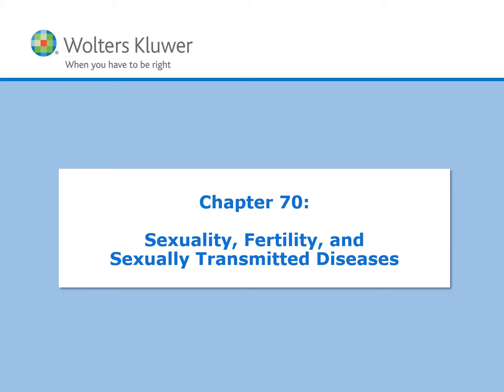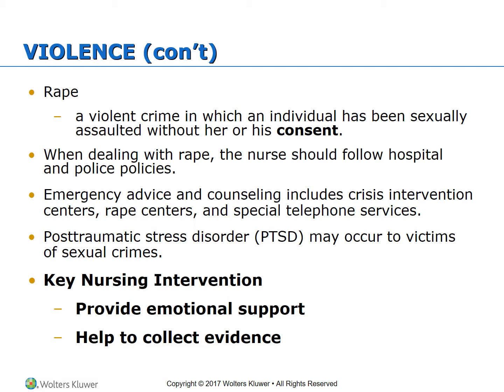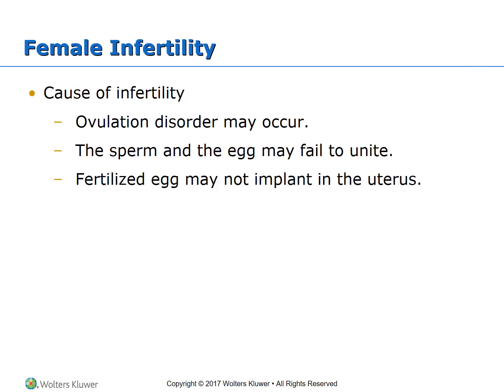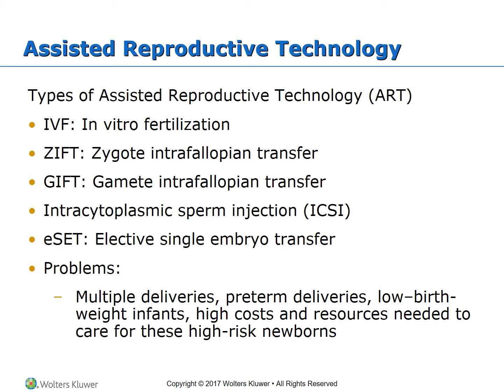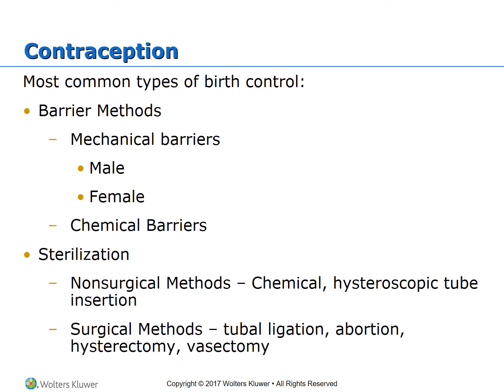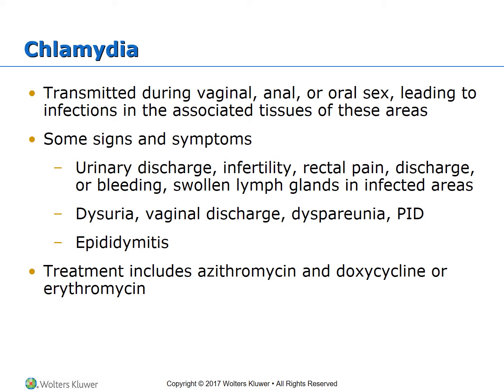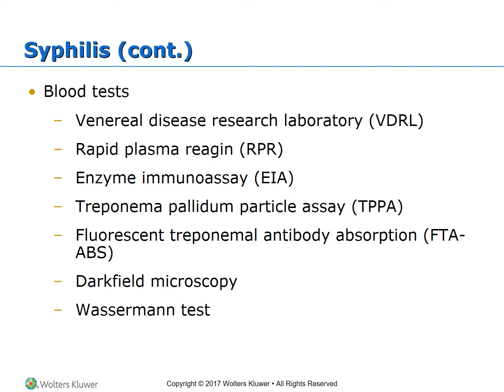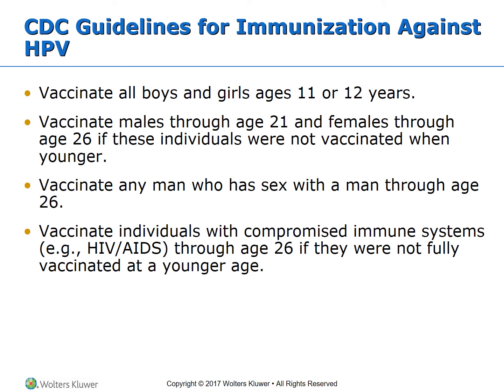NSG 301 Week 3 Chapter 70